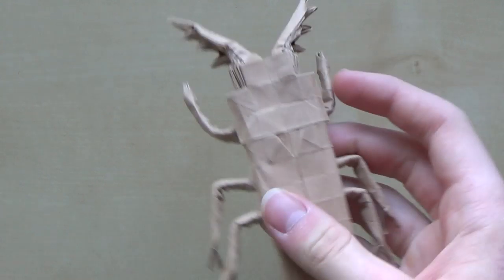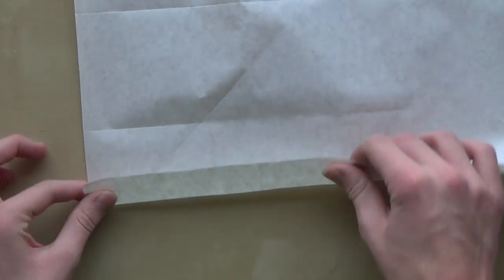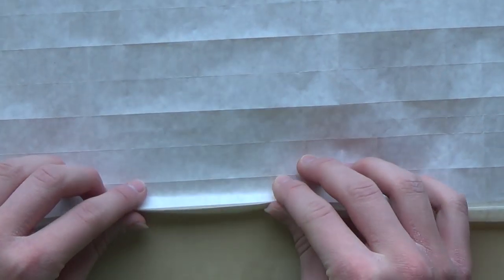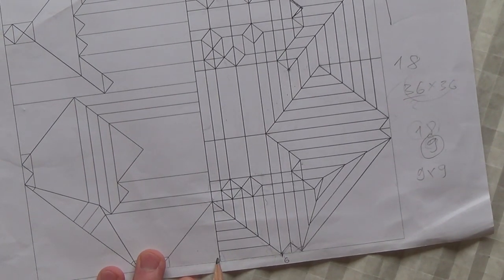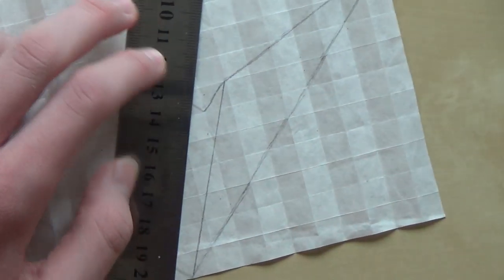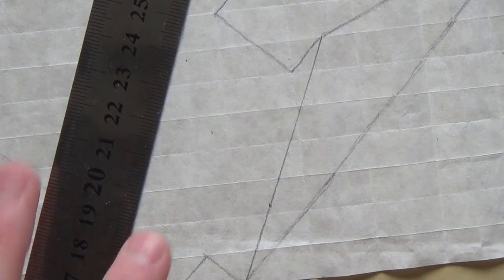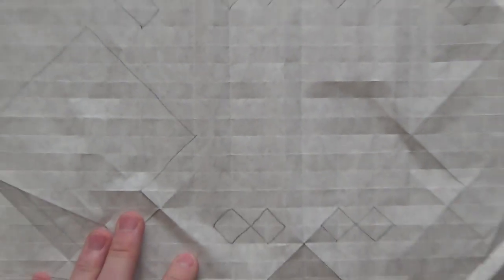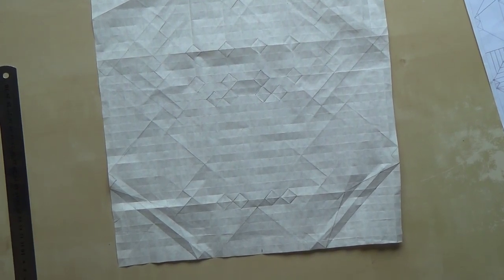Euthysanius Beetle by Swapnik Jagarlapudi (TUTORIAL) Part 1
Like my Fan page on Facebook to be the first to know what my next video will be!

In this video I will show you how to precrease all the lines needed to fold the base of Euthysanius beetle.

The paper I used in the video is 35*35 cm square of White tracing paper (I think)

And the paper I used for my my previous fold of this beetle was 35*35 cm Tant.